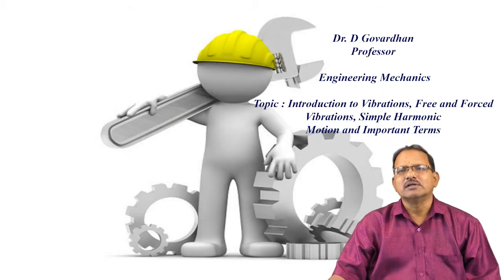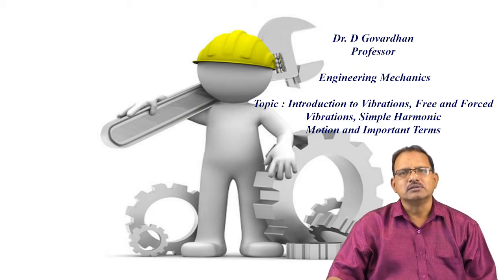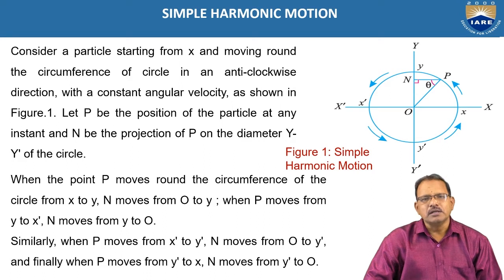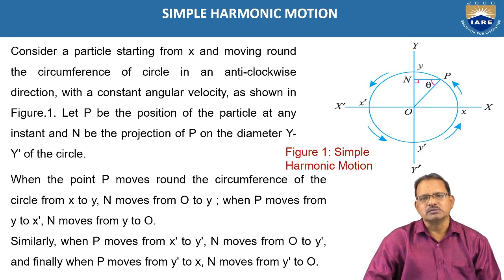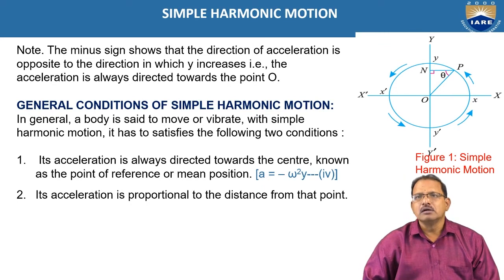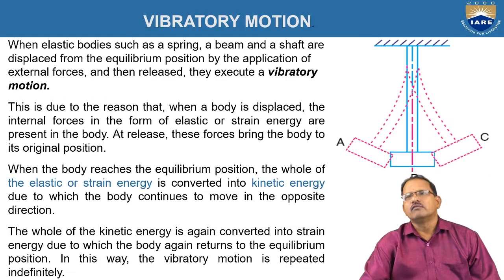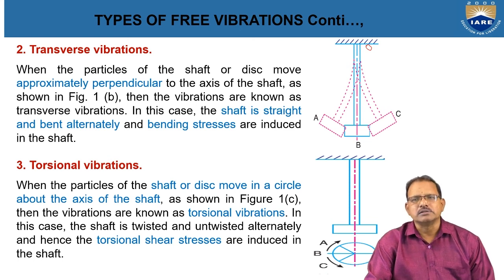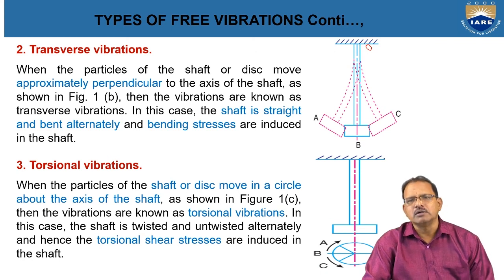Free and Forced Vibrations, Simple Harmonic Motion and Important Terms by Dr. D Govardhan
Telangana, India.